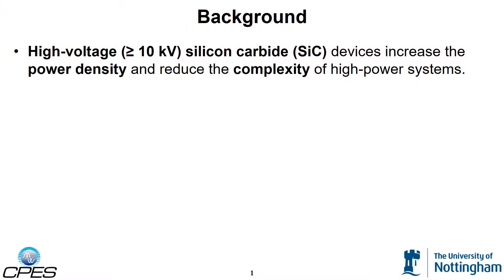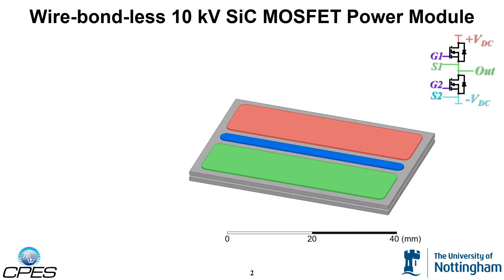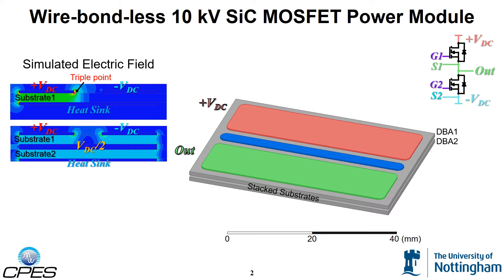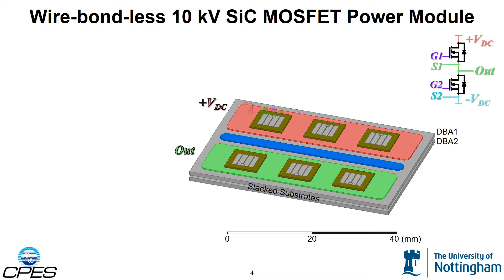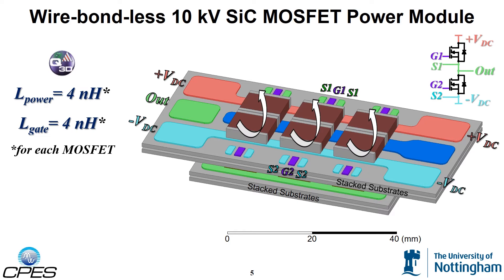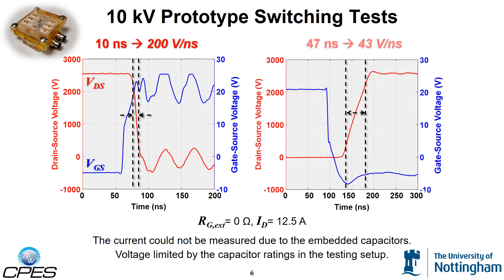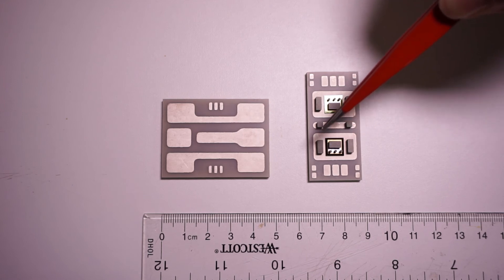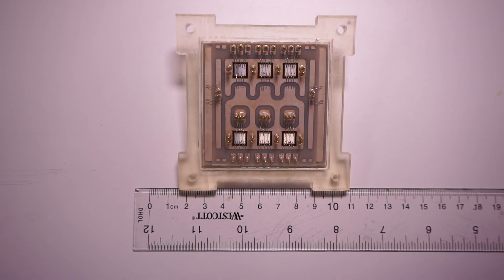10 kV SiC MOSFET Power Module Packaging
Presenter: Christina Dimarino